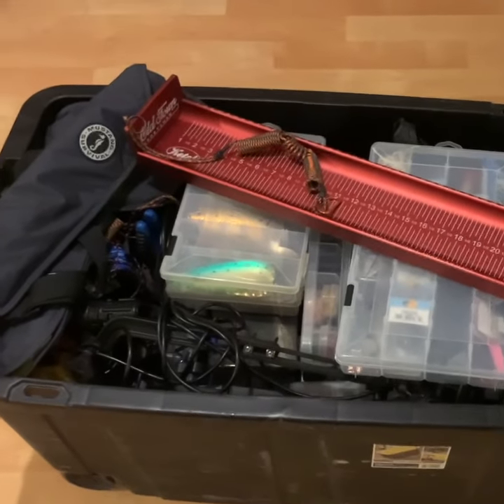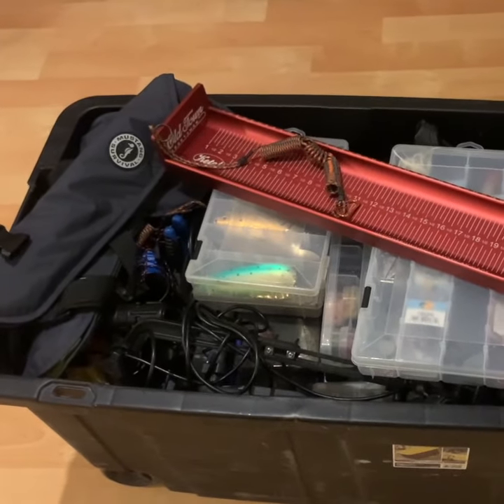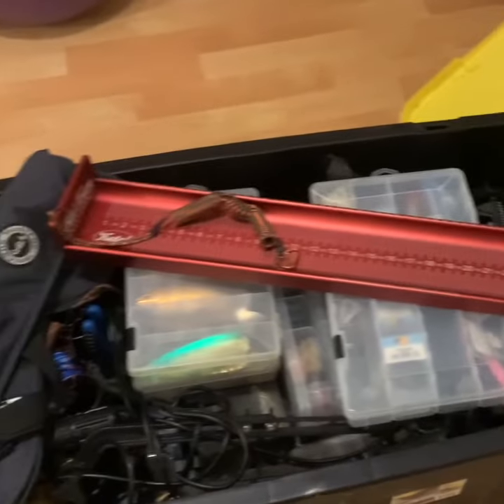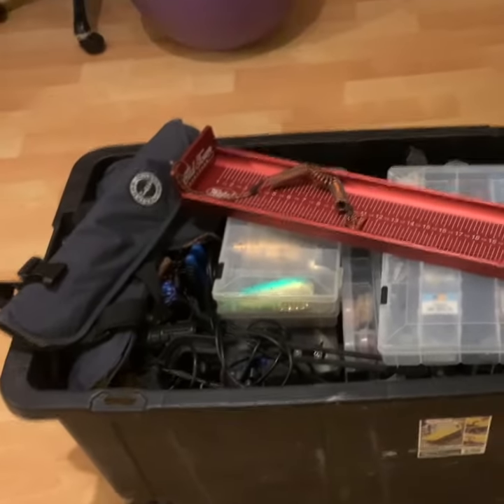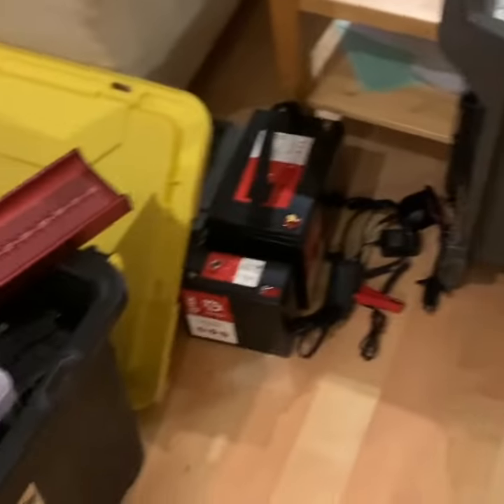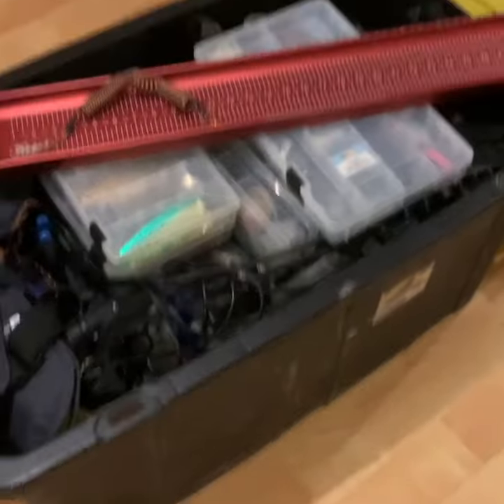All the gear! - Hook & Paddle TV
All the gear! Head over to @hookandpaddletv on Youtube and catchup on season 1 of Hook and Paddle TV!